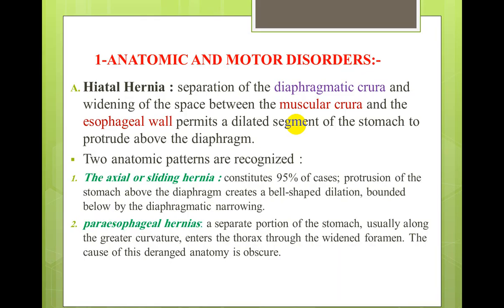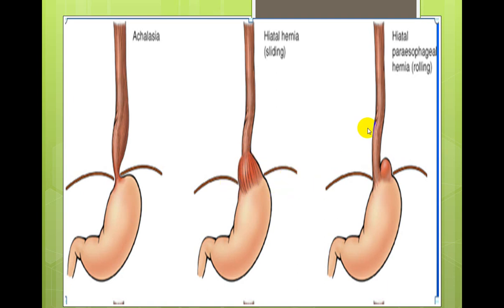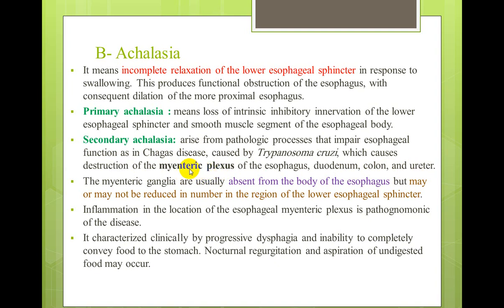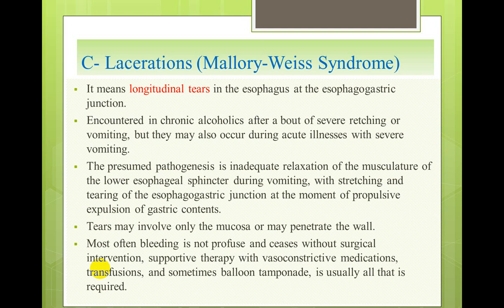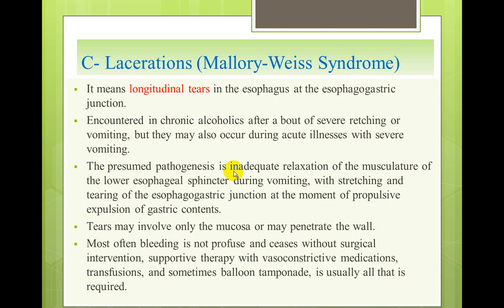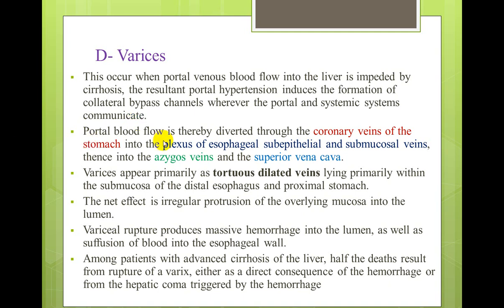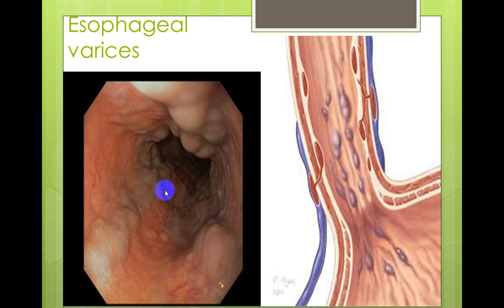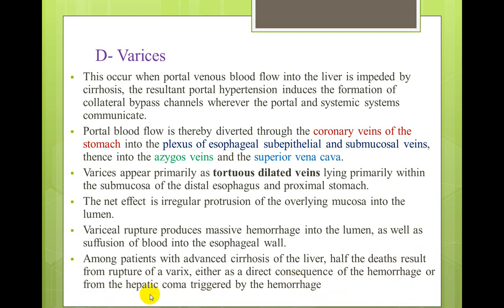محاضرة ٢ (الامراض / امراض الجهاز الهضمي /المرحلة الثالثة)جزء ١